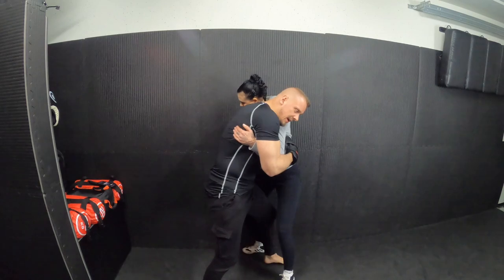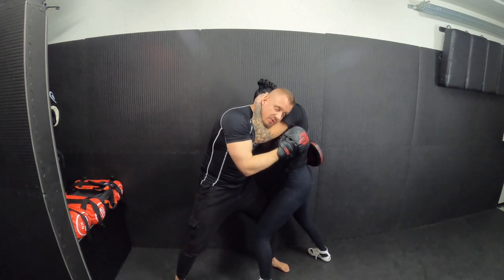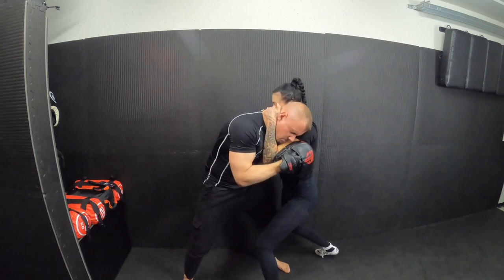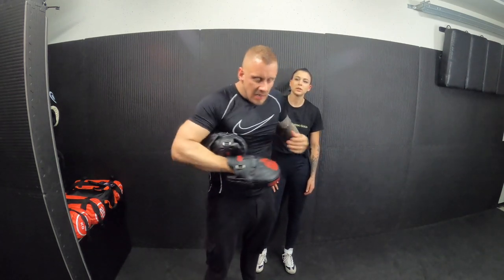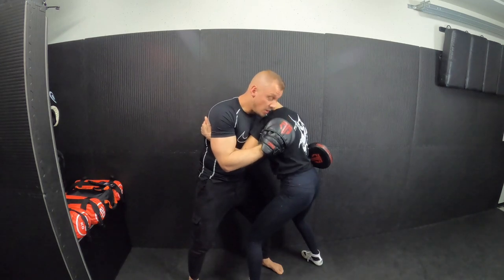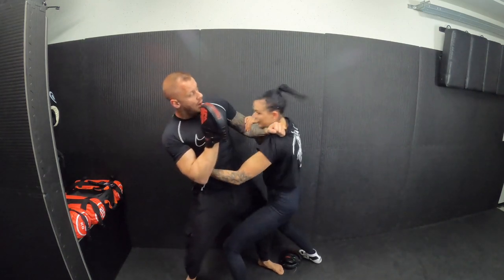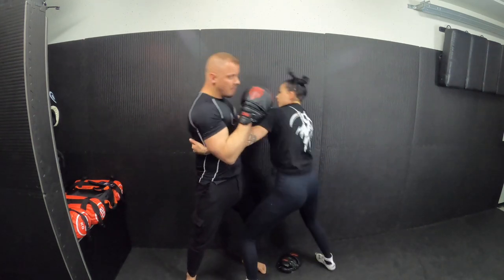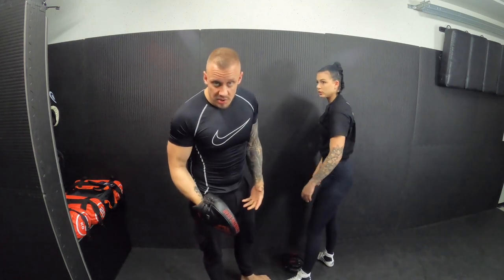FIGHTING FROM CLOSE RANGE PAD DRILL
This is a street based pad drill wih the objective to get somebody off you or to stand up on your feet asap!